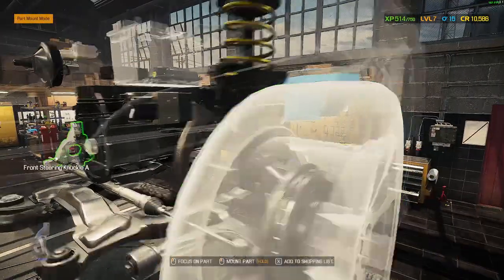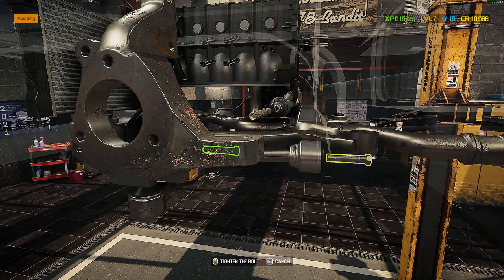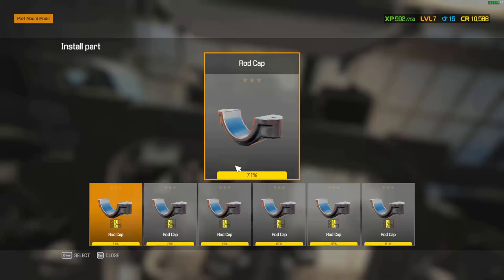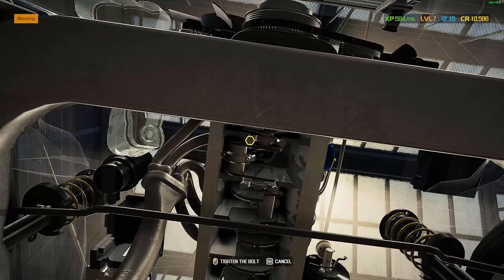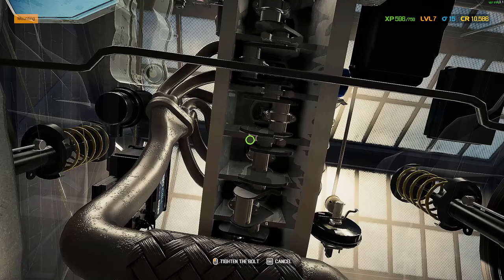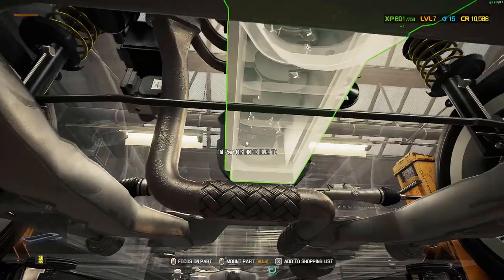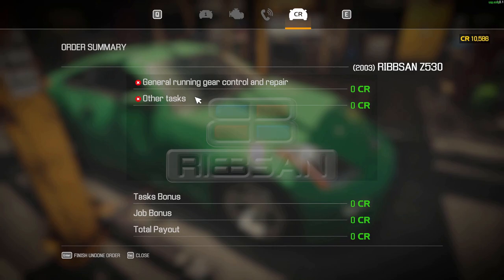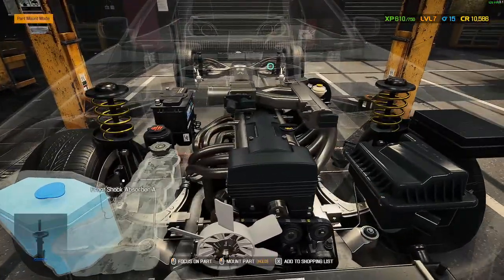Let's Play Car Mechanic Simulator First Look - 4 One Rubber Bushing 😡